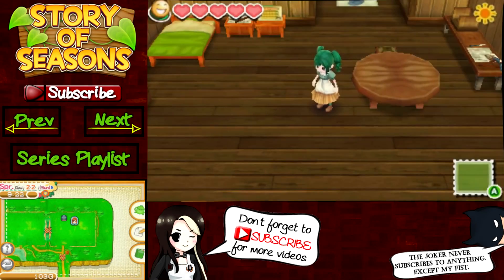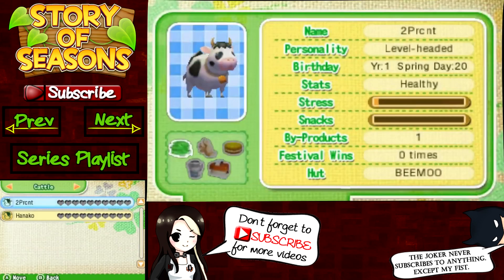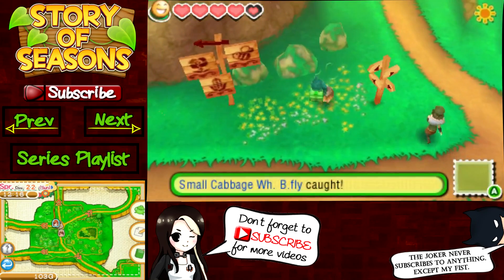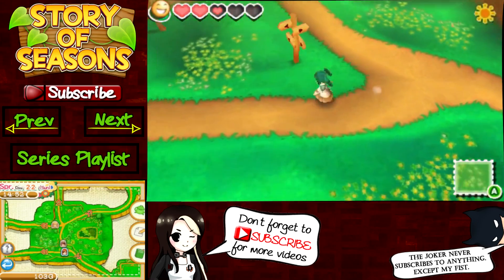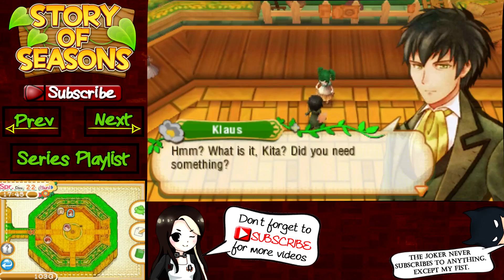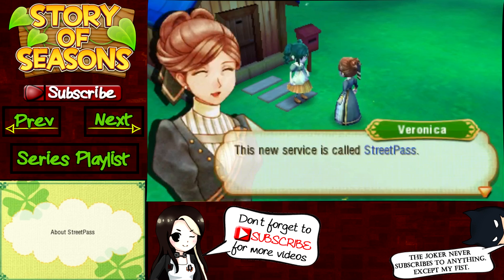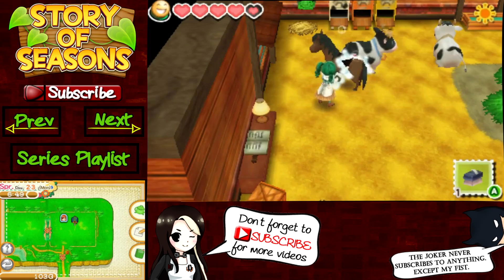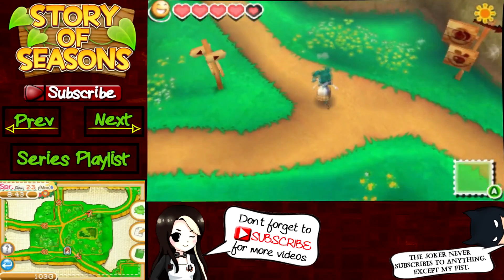Story of Seasons Gameplay PART 12: VIEWER TIPS #2 |Harvest Moon Let's Play Walkthrough [3DS]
Story of Seasons Gameplay/Walkthrough Part 12
Let's Play Story of Seasons for the Nintendo 3DS w/Kita Nash

In this episode, we go over some more helpful viewer tips, rant about Silk Country never showing their faces, and take care of the daily grind.

I'M NOW A CURSE PARTNER! If you're interested in becoming one too, you can use my referral

☼KITA NASH ON SOCIAL MEDIA☼

Story of Seasons is a farming simulation game developed by Marvelous AQL and published by XSEED Games for the Nintendo 3DS. Though the game is technically a Harvest Moon game, Marvelous cannot call it "Harvest Moon" in North America because Natsume owns the name. In the game, the player takes up residence in Oak Tree Town in order to try a simpler lifestyle. You can grow crops, own and tend livestock such as chickens, cows, goats, sheep, and even llamas! In order to sell any of your products, you must go to the Trade Depot, a place where vendors from other countries will come to sell and purchase goods. The Trade Depot originally only has one vendor: Silk Country. Over time, you can get up to seven different vendors from different countries, each with different goods to purchase. Besides seeds, materials, and recipes, you can also buy blueprints to make decorative items, wallpaper, and even buildings. You can choose to focus on making perfume, wine, clothing, cheese, the possibilities are endless! You may also want to befriend the townspeople by giving them gifts. Some of them are farmers like you, which can spark rivalries. You can compete with them for extra fields in order to grow even more crops. Like other Harvest Moon games, you can get married and have children. There are several bachelors and bachelorettes in town that you can woo and eventually propose to once specific requirements are met. Throughout the year, there are several festivals to partake in like the cooking festival, livestock expos, the harvest festival, the fishing tournament, fashion fiestas, and much more! And if you get bored of all that, you can head to the Safari to befriend the animals that live there, forage for wood and other materials, and take your hammer to mine precious ore.